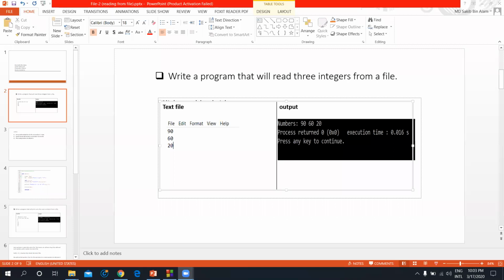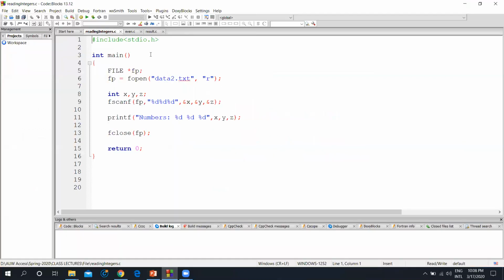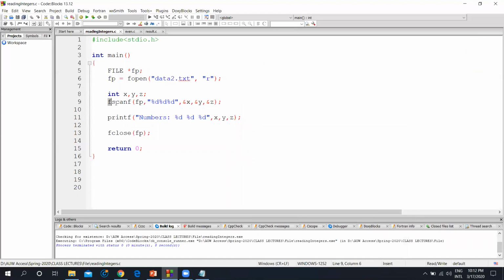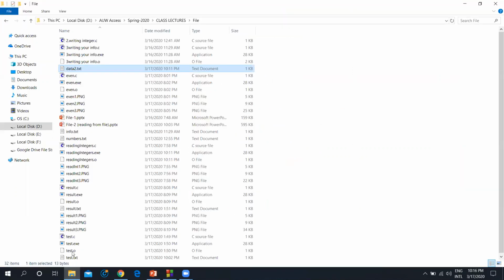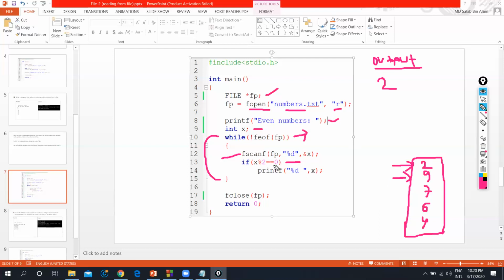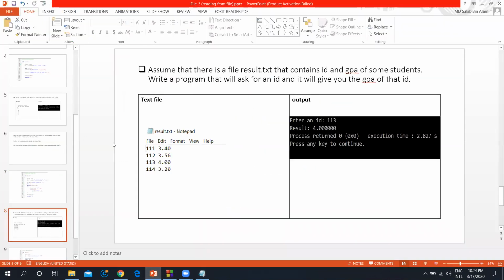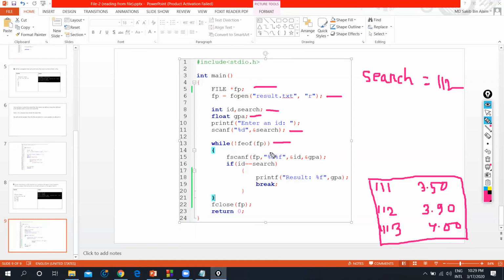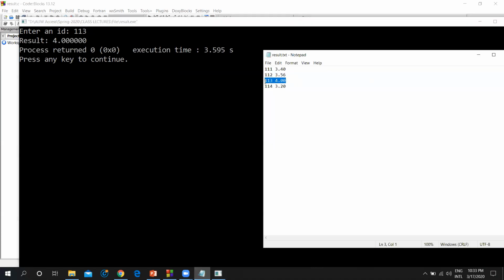File in C (2nd class - reading mode)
Here I have discussed some problems of file in C programming language. Very simply explained with some examples.